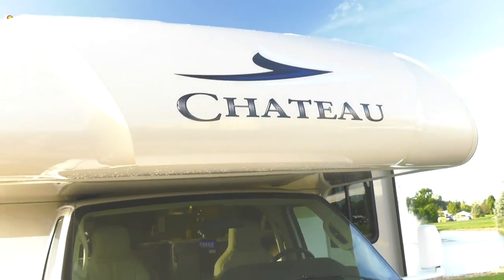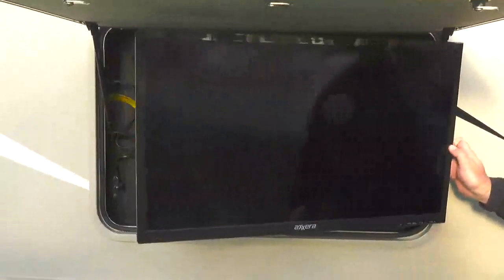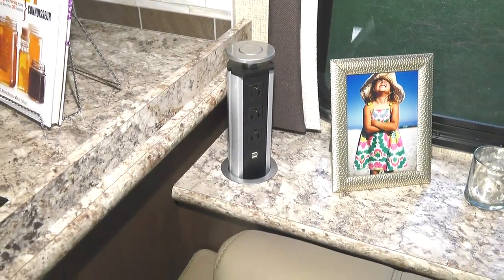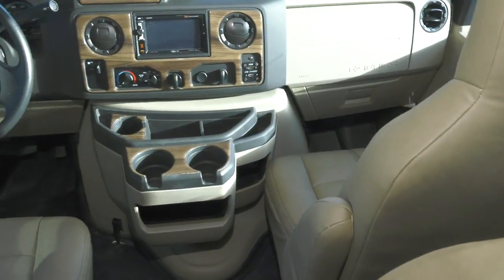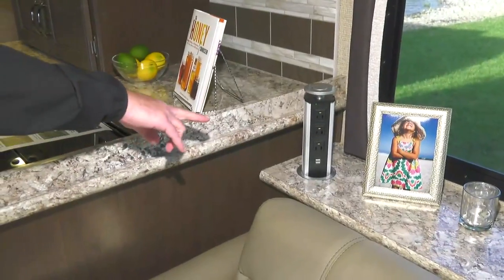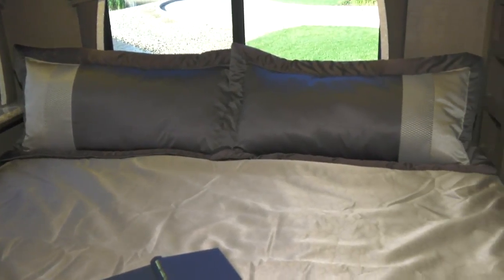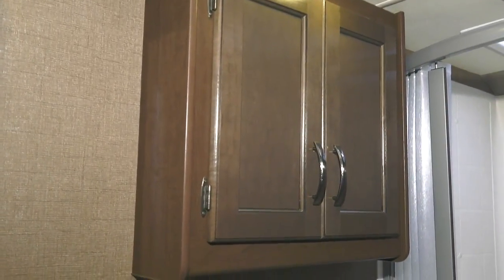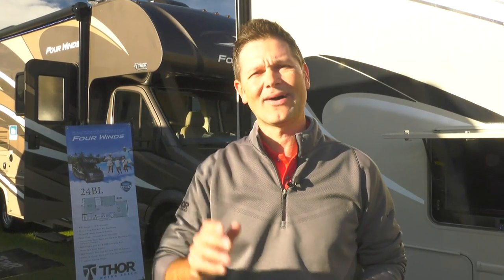Love Class C motorhomes? Wait until you see the NEW Chateau 27R. Take a LIVE tour with us.